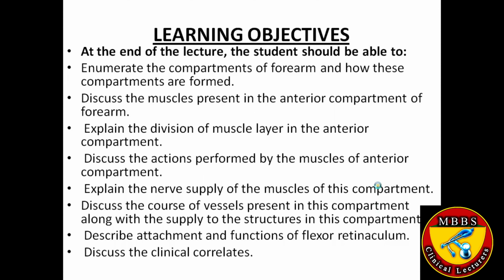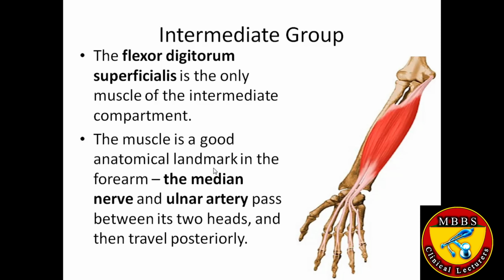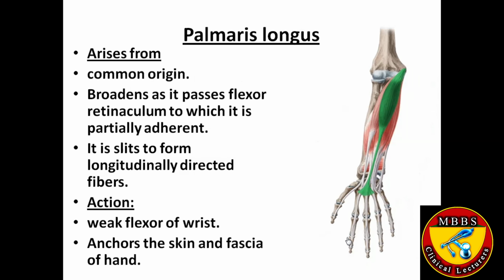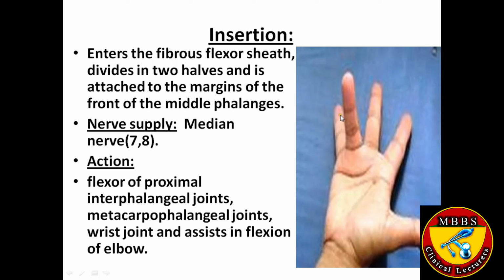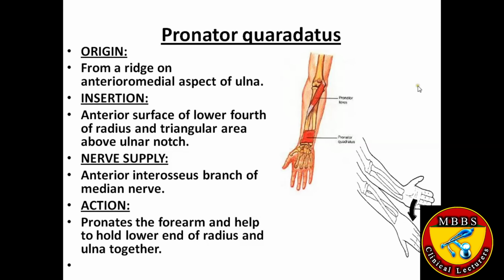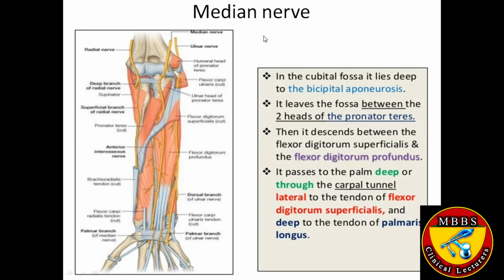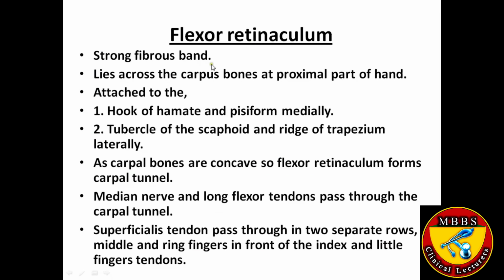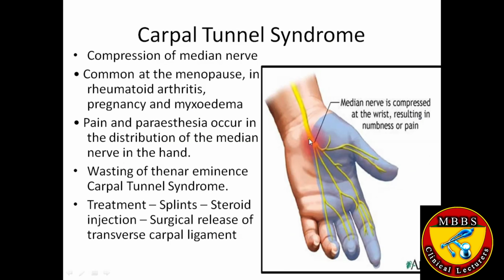Compartment of Forearm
At the end of the lecture, the student should be able to:
Enumerate the compartments of forearm and how these
compartments are formed.
Discuss the muscles present in the anterior compartment of
forearm.
Explain the division of muscle layer in the anterior
compartment.
Discuss the actions performed by the muscles of anterior
compartment.
Explain the nerve supply of the muscles of this compartment.
Discuss the course of vessels present in this compartment